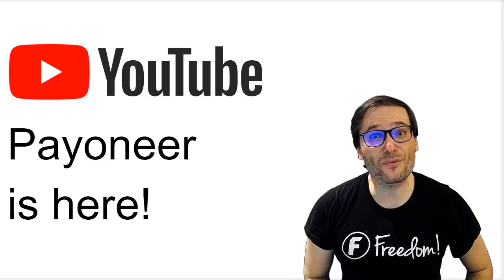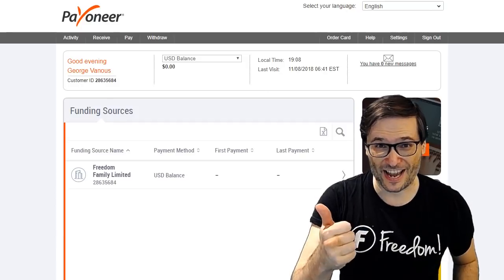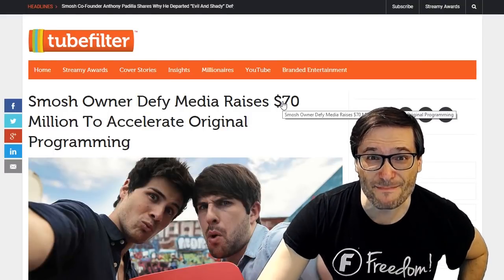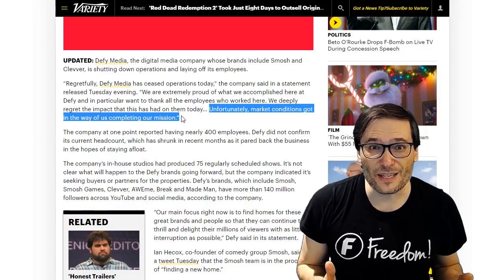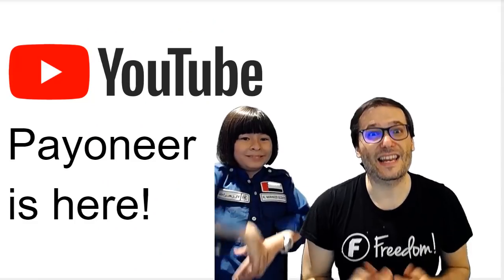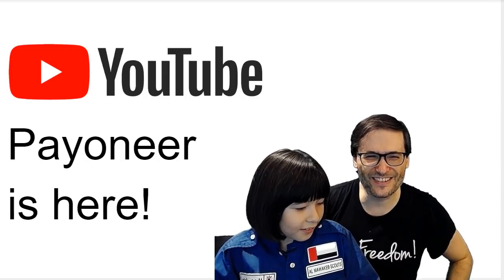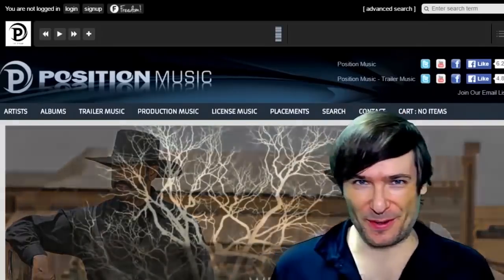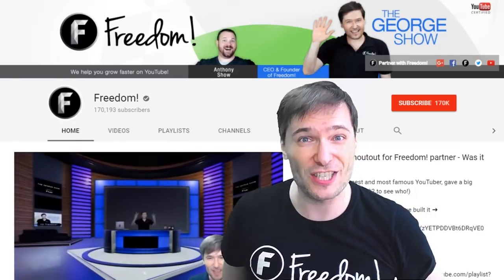★ Payoneer is here for you, Freedom! Family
Get paid by Payoneer in addition to PayPal and wire transfer in Freedom!

Step 2: Accept our invitation in your Payoneer account
Step 3: Get paid by Payoneer!

All this will be in your shiny Freedom! dashboard soon. In the meantime, just email our support team :-)

0:00 - Poetry in Motion - download ➜
0:58 - Elven Cliffs - download ➜
2:02 - Tear it Down - download ➜
3:11 - Ave Libertas - download ➜
4:02 - Daenerys Lullaby (Dreamers Waltz) - download ➜

▼ Heartbeat

▼ Freedom! links

Freedom! community

Freedom! support

Freedom! Twitter

Just choose "Freedom!" when signing in to get all this for free:

Music Factory is 100% safe to use because Freedom! owns all the music outright